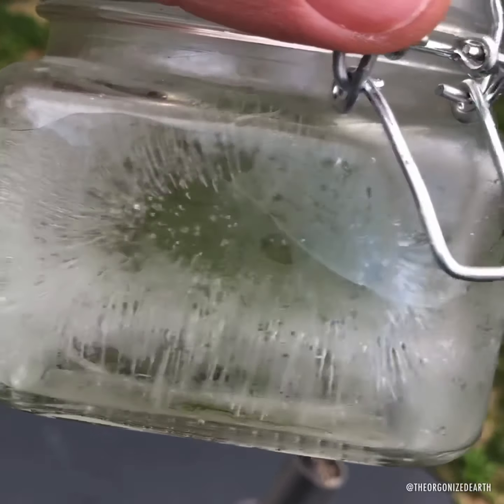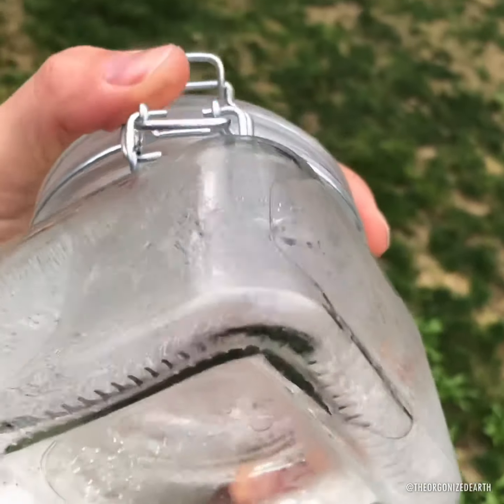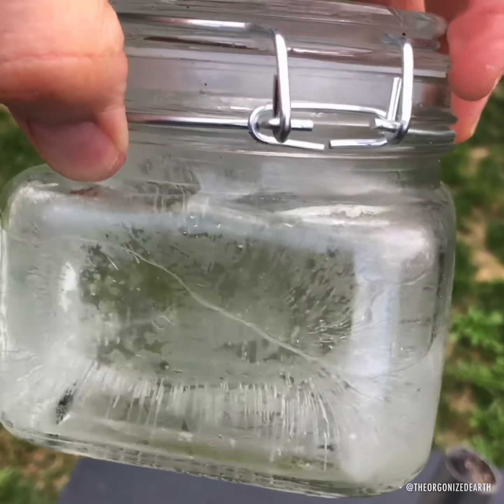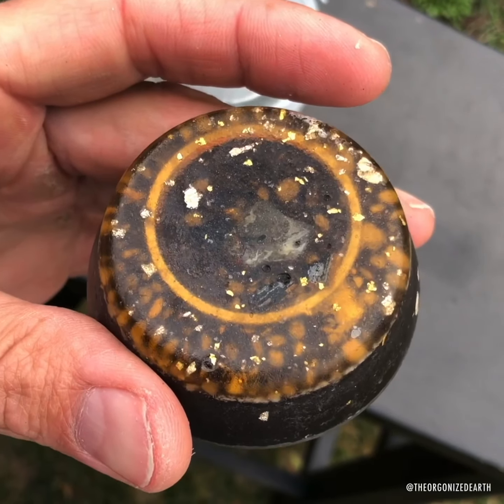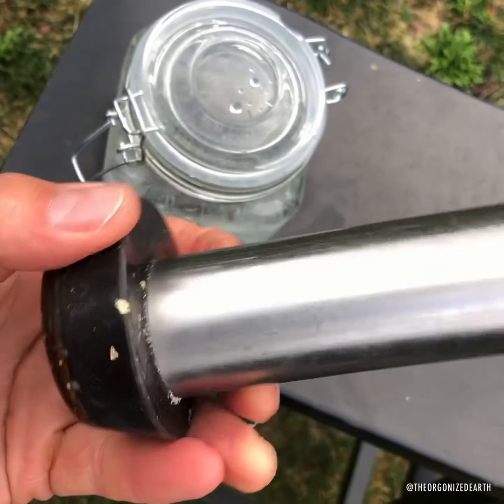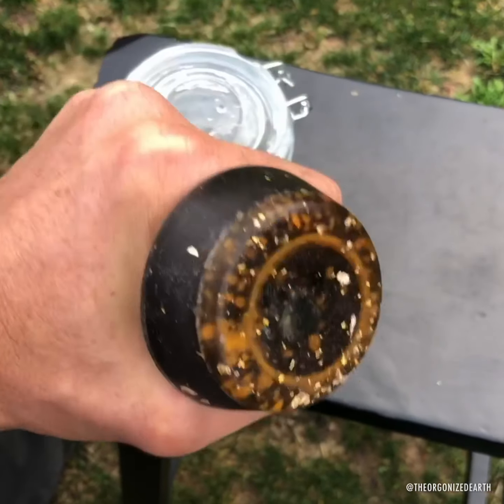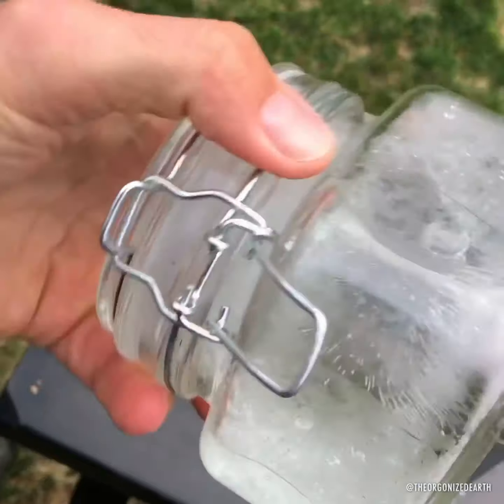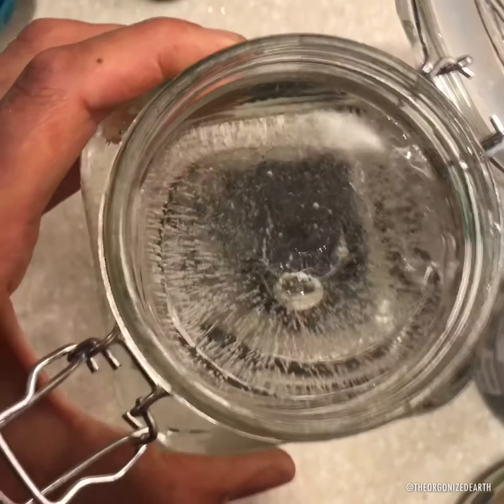Water Never Lies. Orgone Energy Structures Water!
Shops:
Letsorgonizeearth.com

Orgonizedearth.com